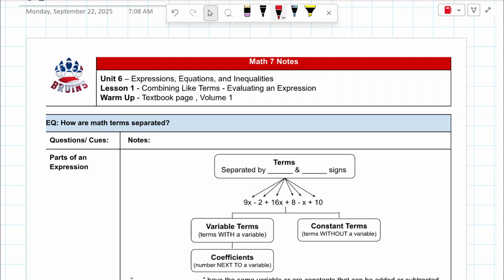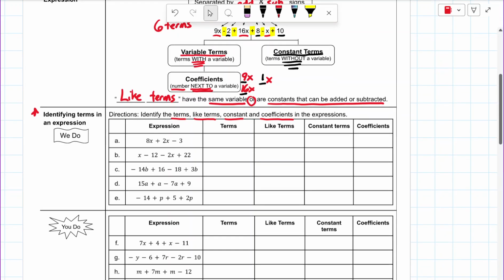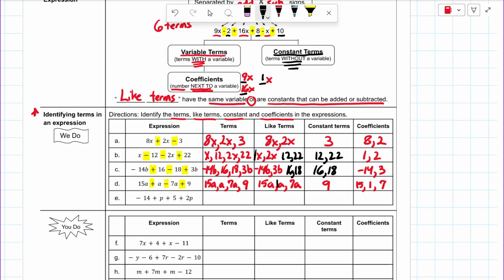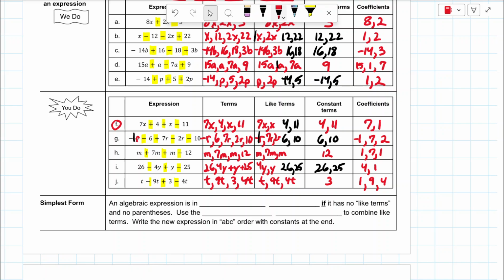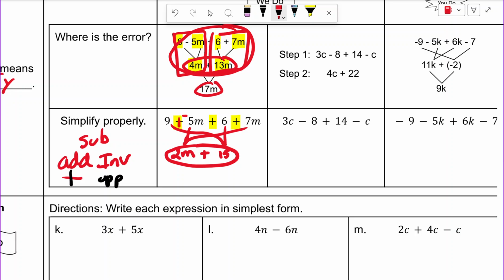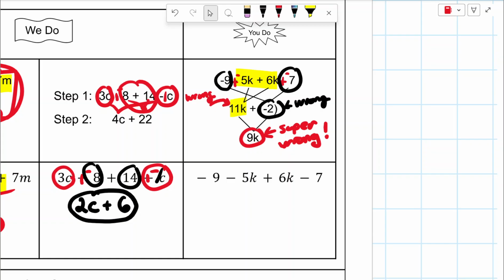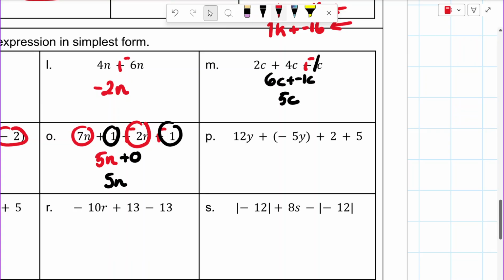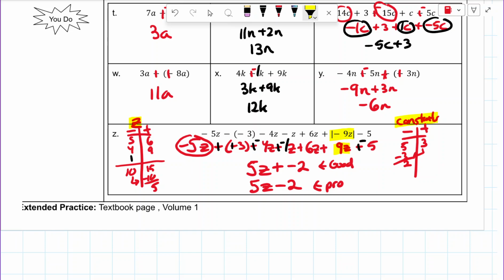U6 1 Combining Like Terms Evaluating an Expression